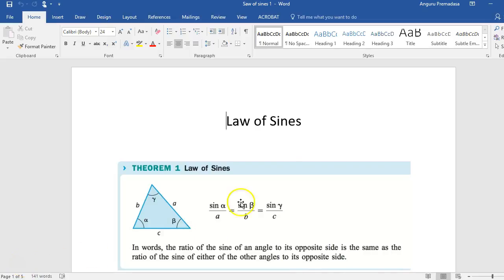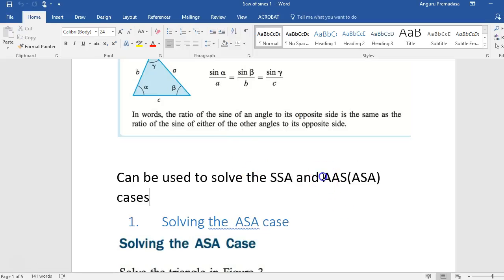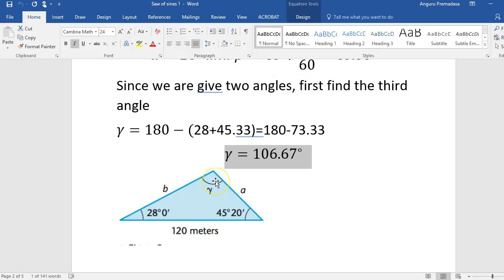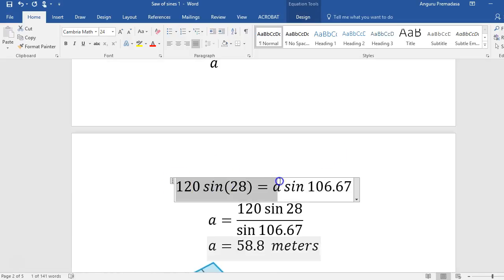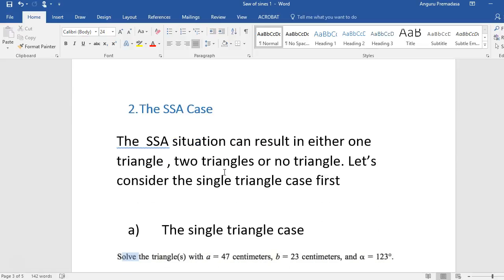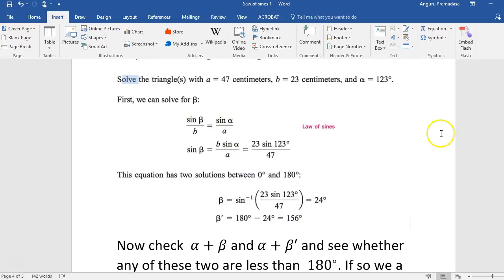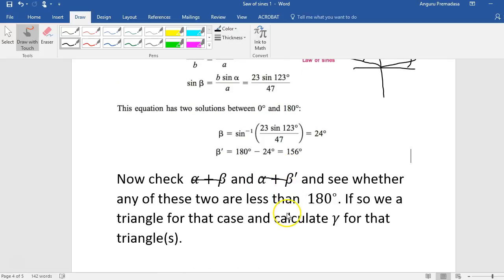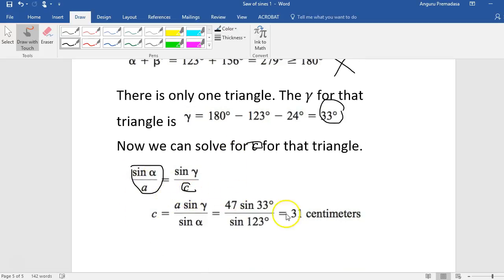law of sines 1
The video deals with the Law of Sines. The ASA case and  the single triangle case of SSA